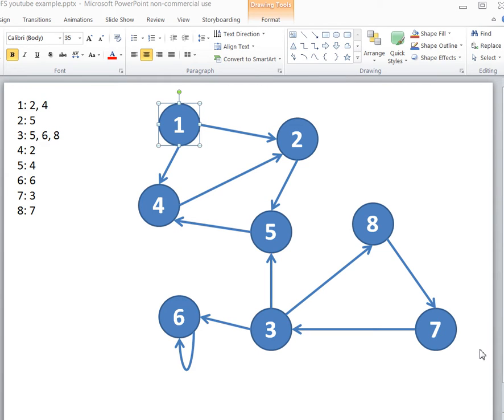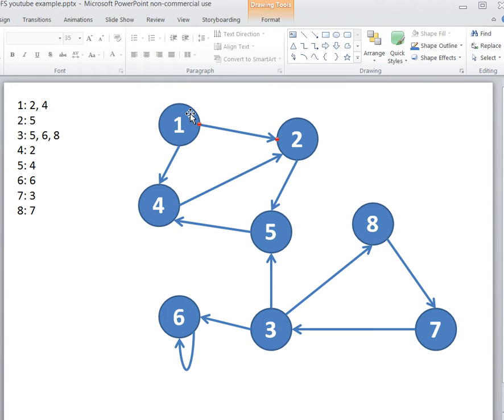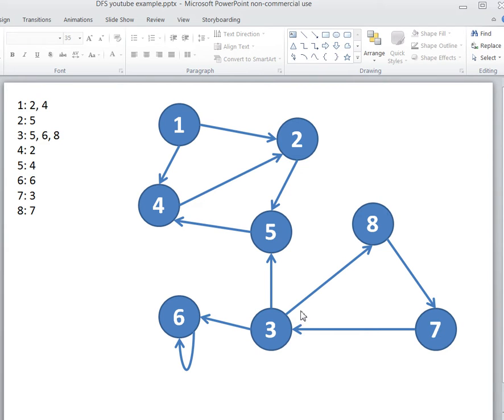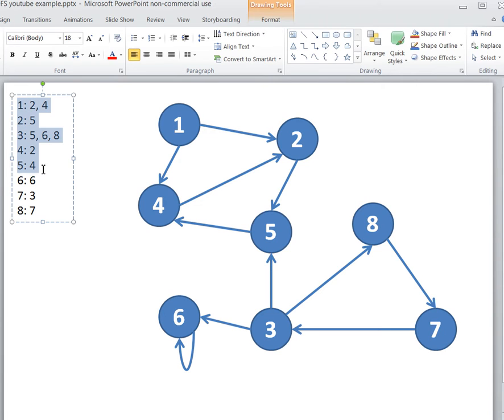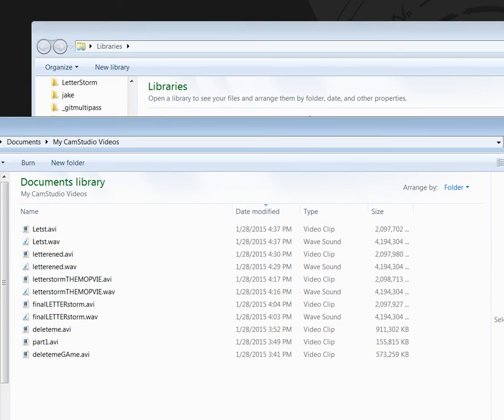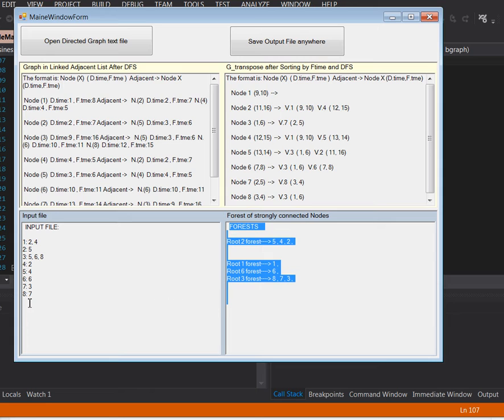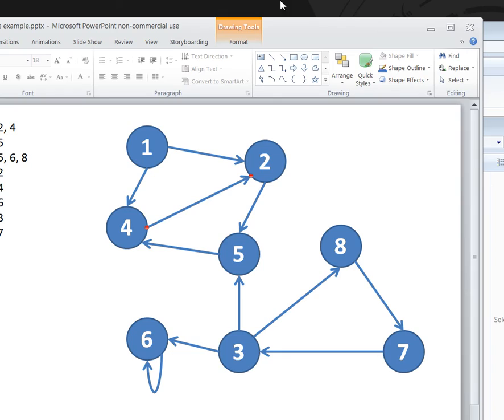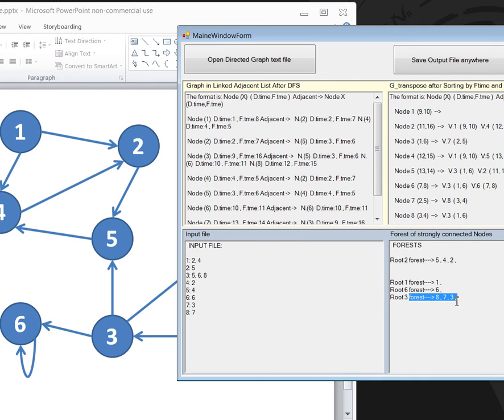Depth First Search on directed graph using C#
Small project done for Algorithm Analysis class.